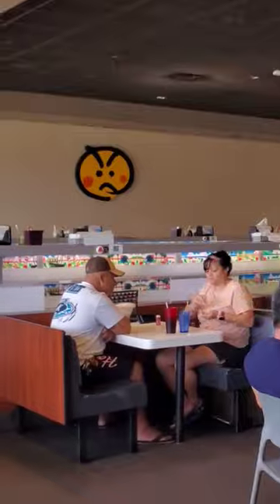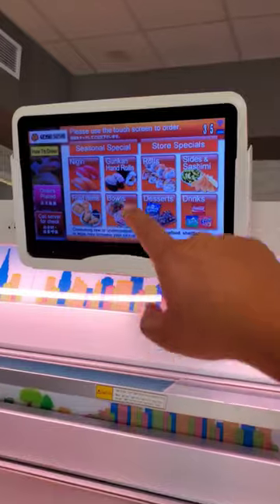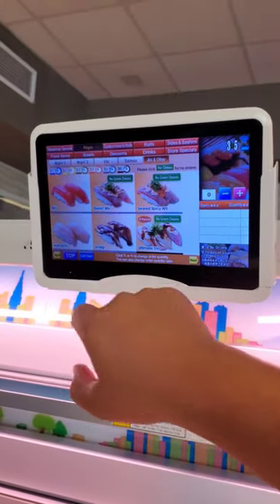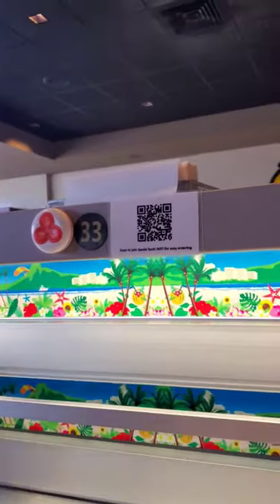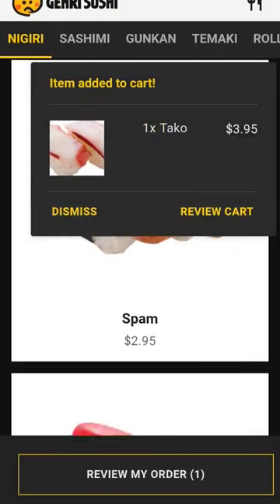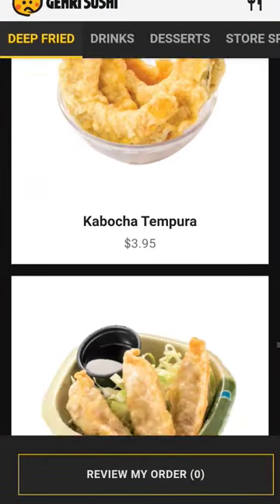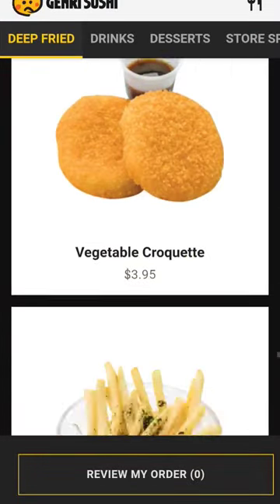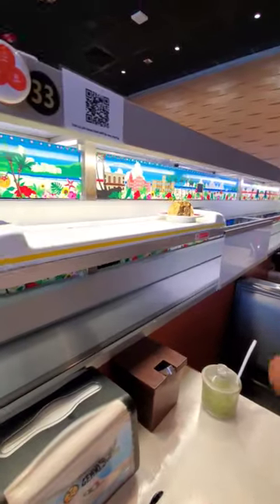Sushi on a train! Genki Sushi, Hawaii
This is Genki Sushi, they’re a chain restaurant in Hawaii, and at most of their locations you order on the screen at your table and the food comes out on a train car. We got nigiri, some rolls, and they’ve got ramen, fried chicken and a bunch of non-seafood for you’re friends who don't eat fish. There are definitely fancier and more traditional sushi places in Hawaii but this sushi restaurant sends your food out on a train car!